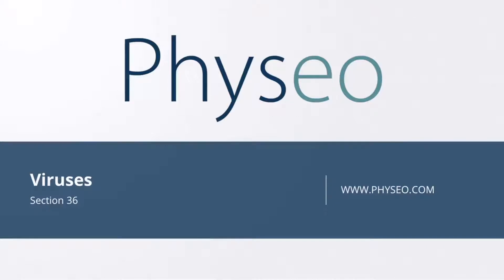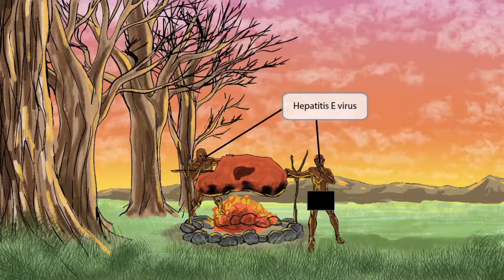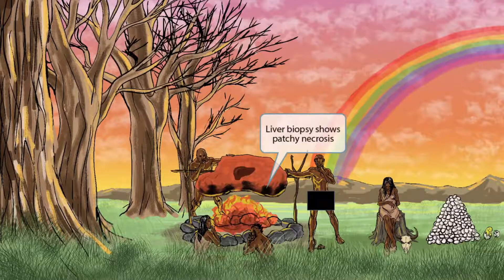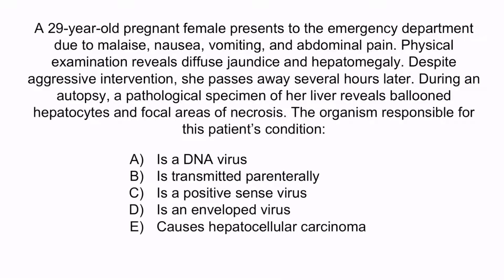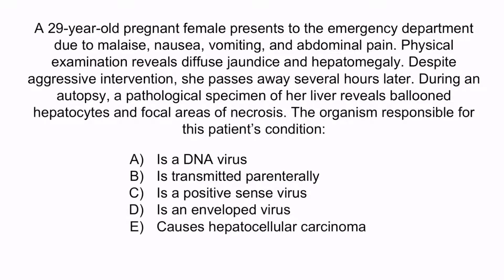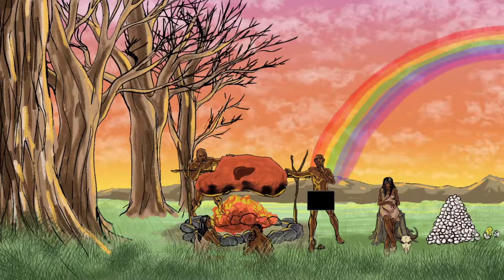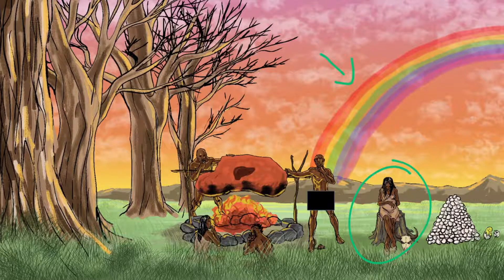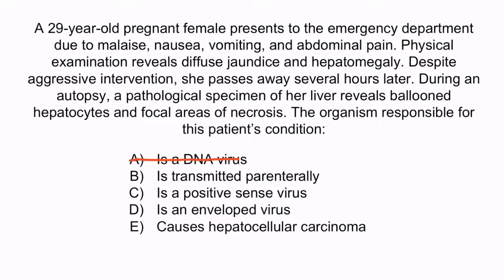Hepatitis E Virus for the USMLE Step 1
Covered in this video: Hepatitis E Virus, RNA virus, positive sense, naked virus, Hepevirus, short incubation, fecal-oral transmission, fulminant hepatitis, pregnant women, high mortality, liver biopsy, patchy necrosis